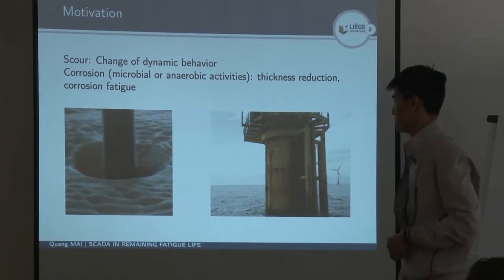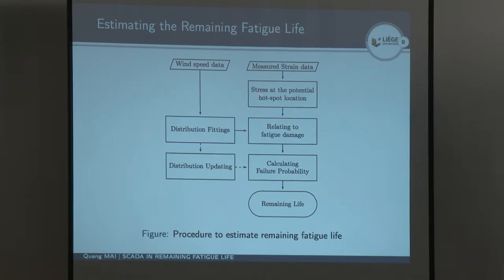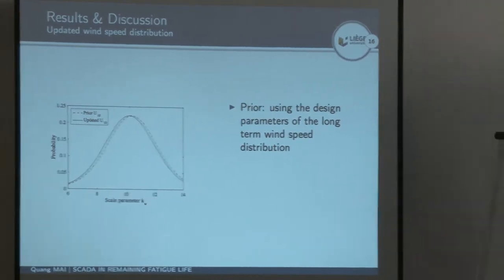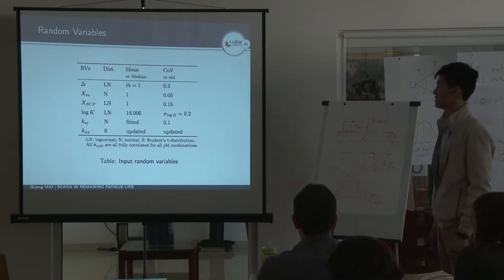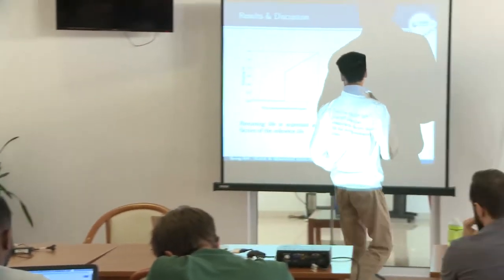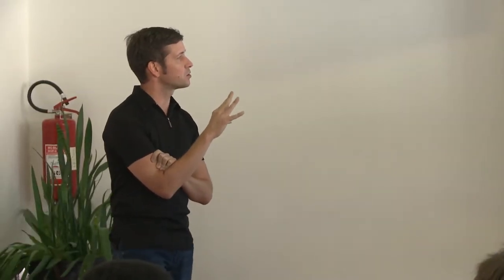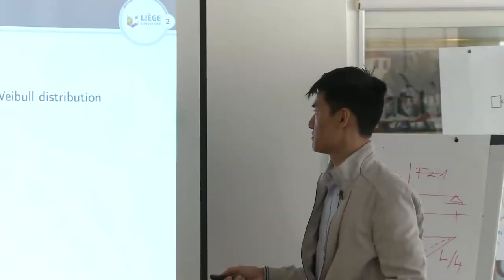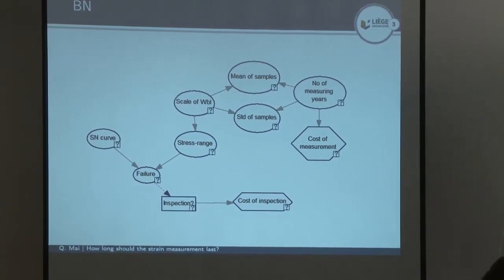SCADA data in remaining fatigure life of monopile support structures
By Quang Mai